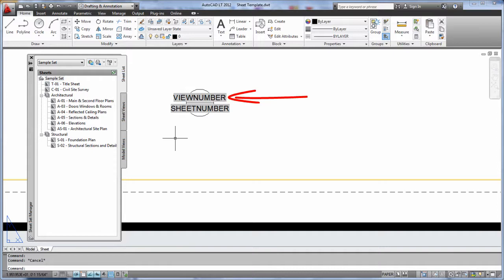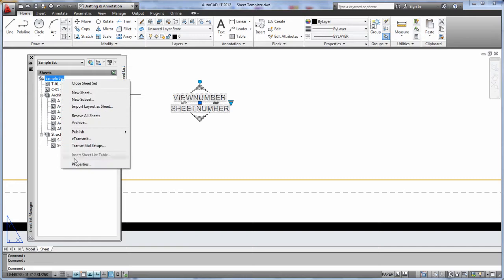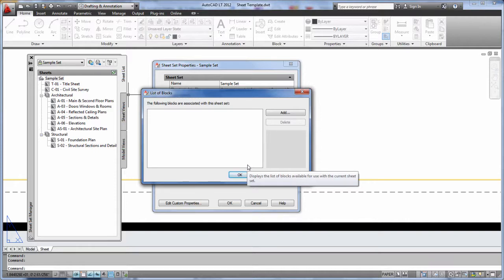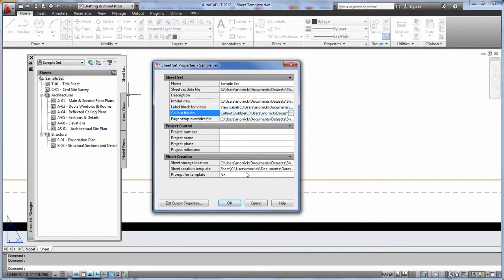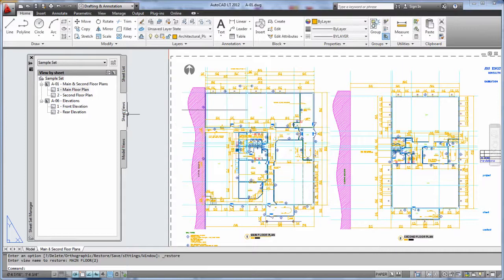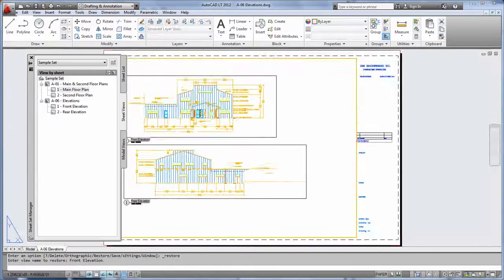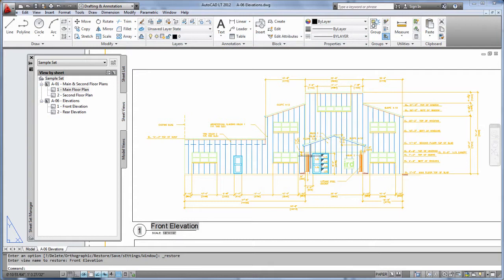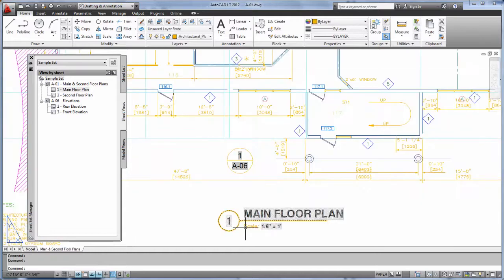AutoCAD LT and the Sheet Set Manager: Automate Callout Label Data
The process for automating callout labels is very similar to that for automating view labels. It's recommded that you watch that video first.